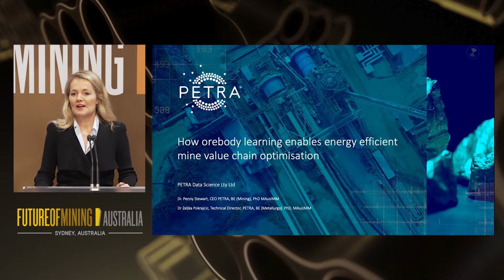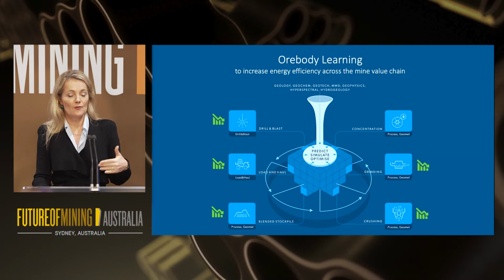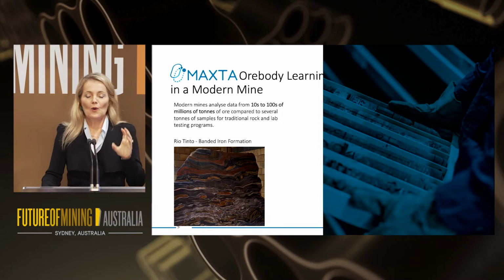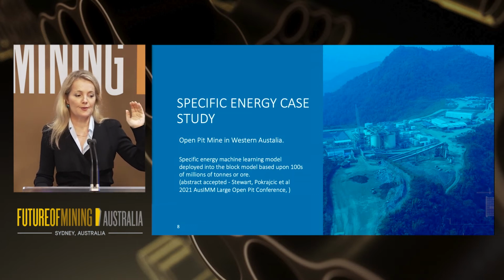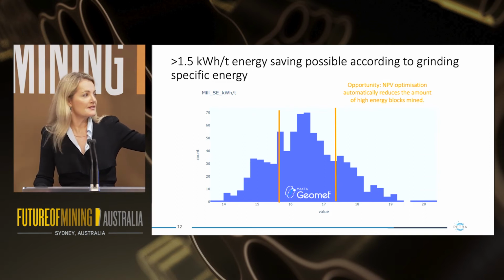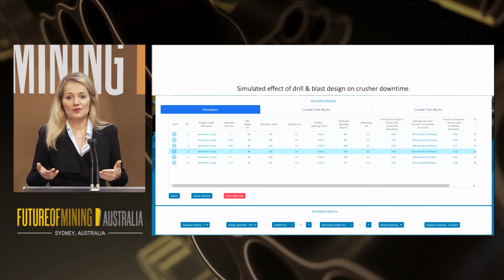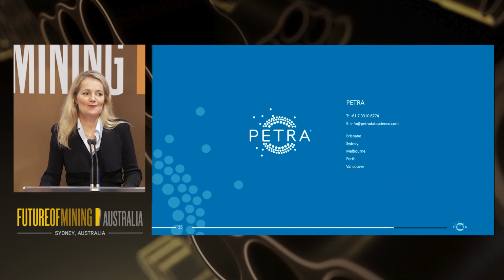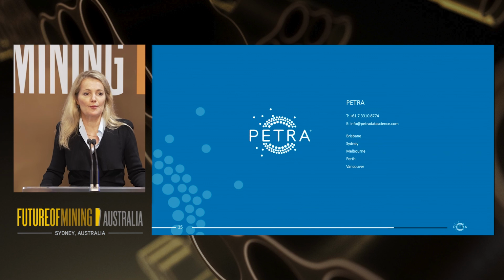How orebody learning enables energy efficient mine value chain optimisation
Presentation by Dr Penny Stewart from PETRA. This recording took place at Future of Mining Conference in Sydney in March 2022.